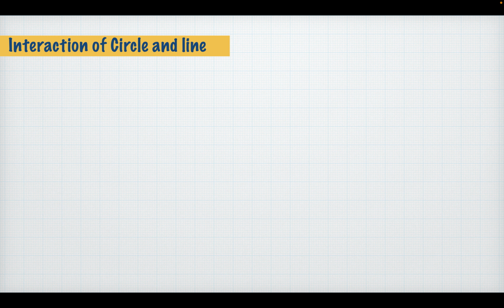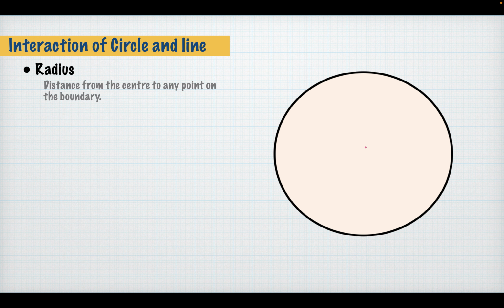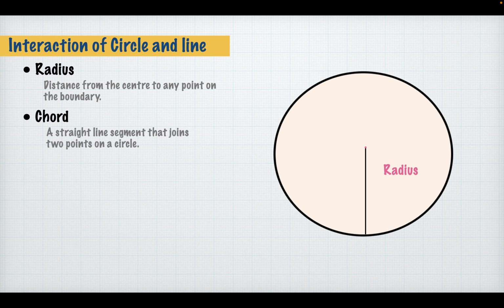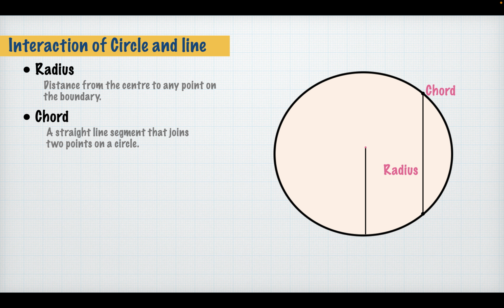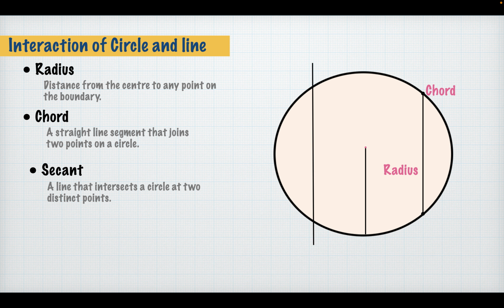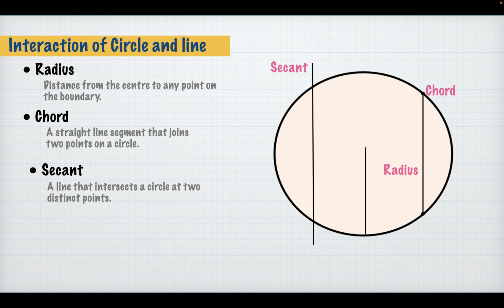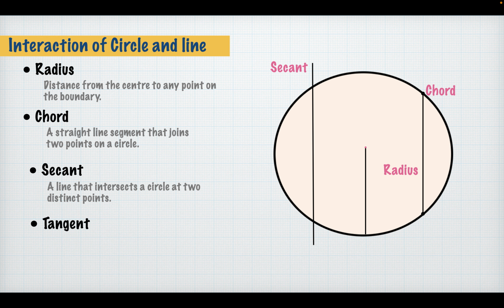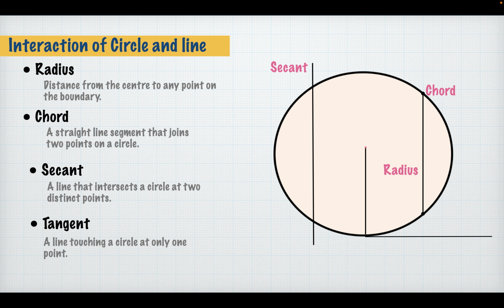Chapter 10 (Circles) | Basic Concepts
Let's learn more about circles. We are going to cover chapter 10 of NCERT textbook.